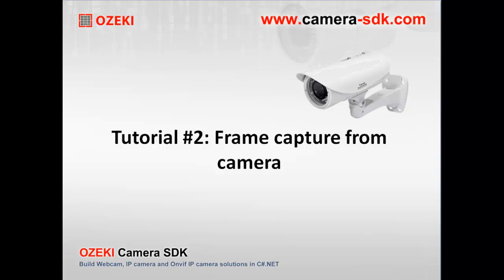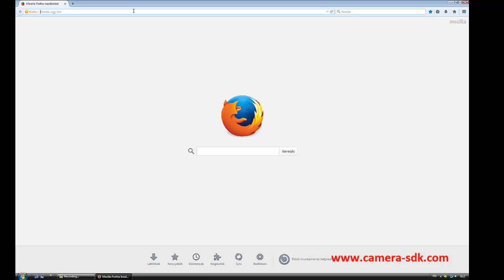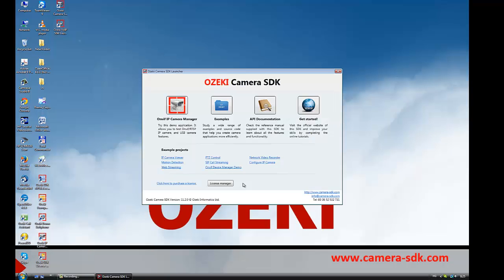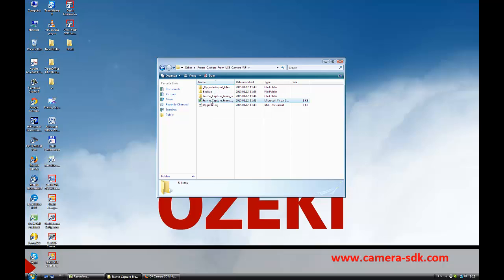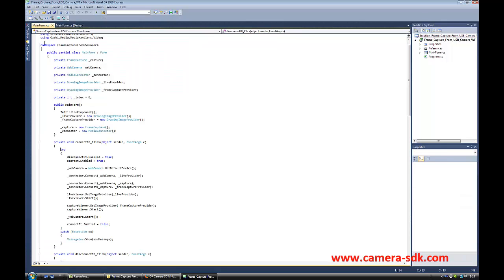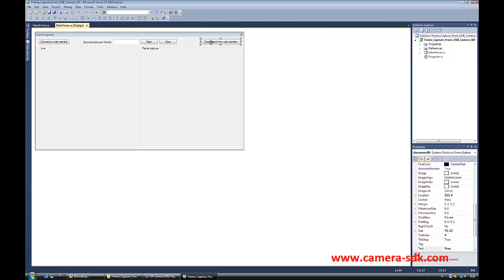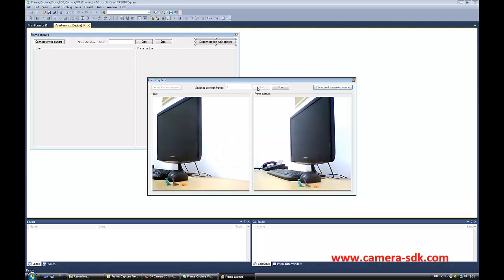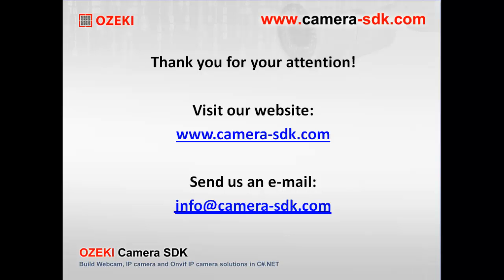C# computer vision tutorial #2: Frame capture from camera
This is the second part of our C# computer vision tutorial.

In this tutorial video you will get to know more about frame capture from camera. Plus you can see a step-by step- tutorial on how to create captured frames from a USB camera.

On the following webpages you can find descriptions, examples and free source codes to further computer vision solutions:

How to implement barcode reading from the video stream of an USB camera in C#: